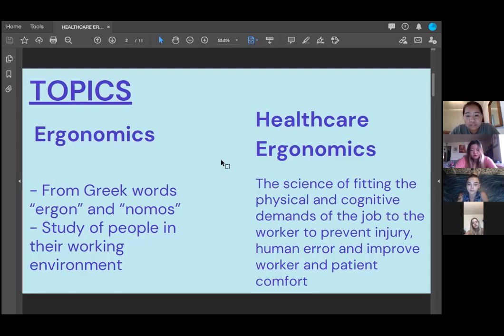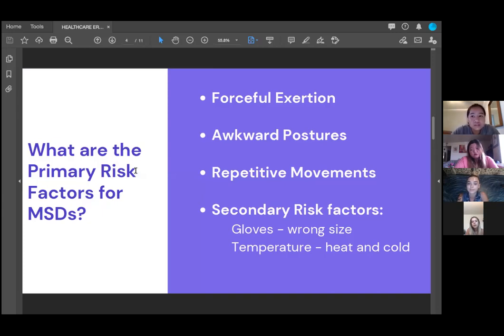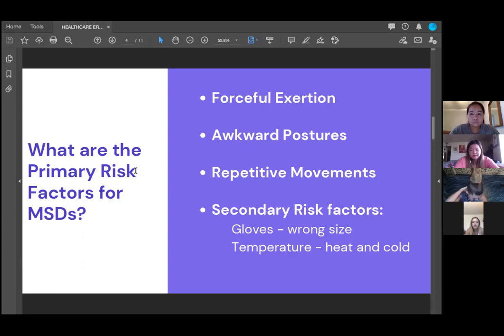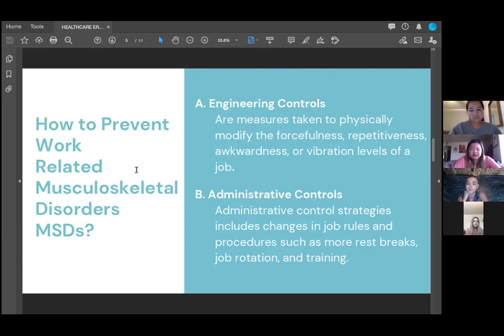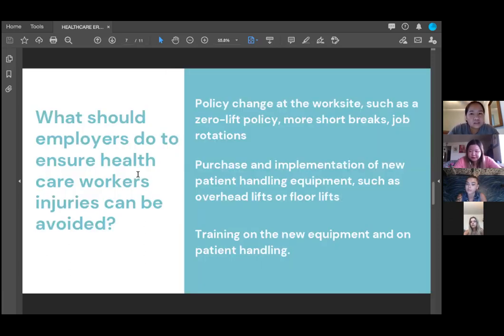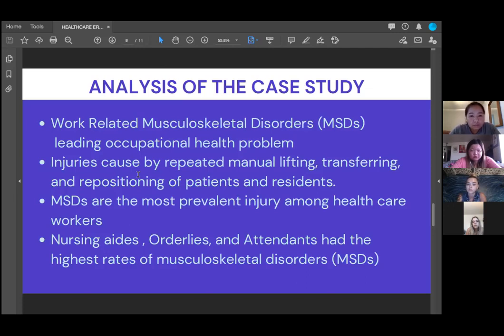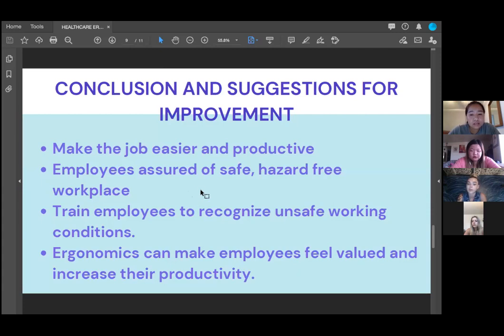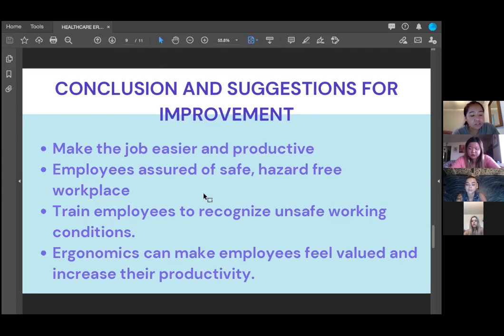Healthcare Ergonomics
Occupation Health & Safety
GNED 126 Presentation

Topic: Healthcare Ergonomics
Group Leader: Kamryn Stenhouse

Members:
Deanna McCann
Love Joie Merce Garcia
Vibelle Daphne Iligan

Professor Gal Messinger